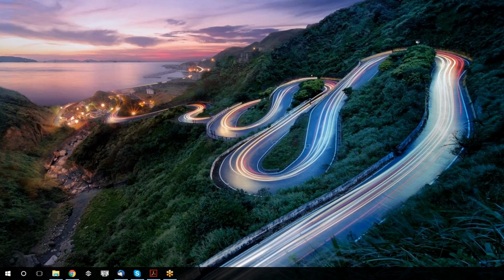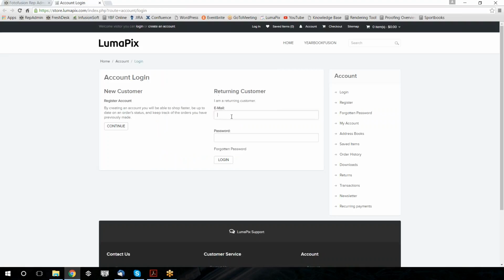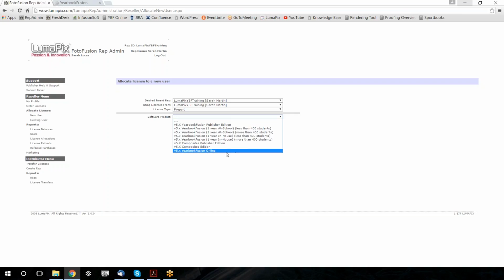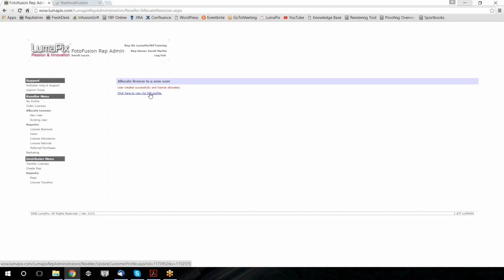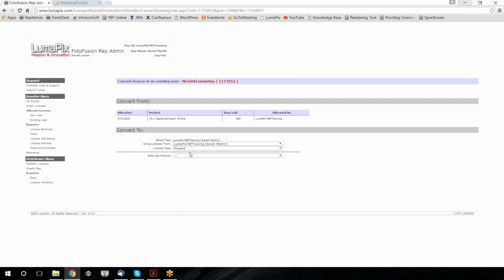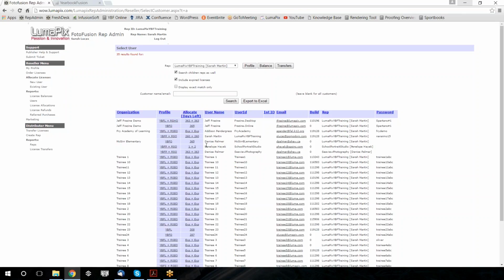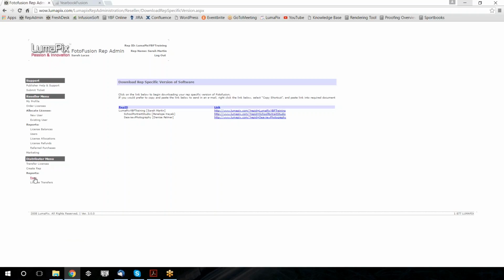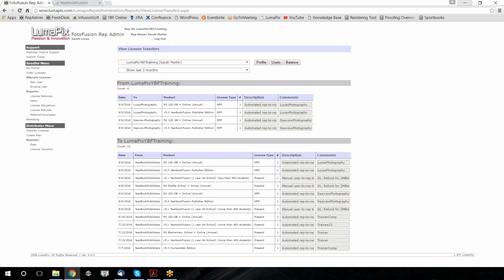LumaPix YearbookFusion Mastering Rep Admin Lunch & Learn Sept 2016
PUBLISHERS ONLY: This video reviews the process for license allocation.